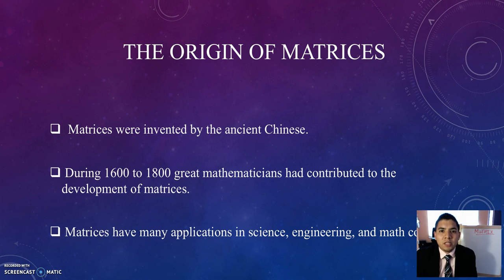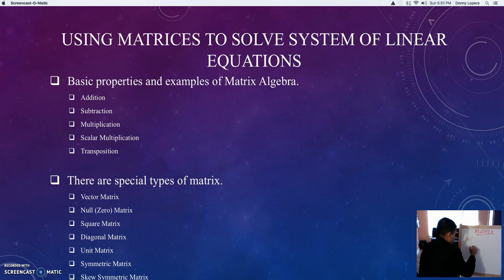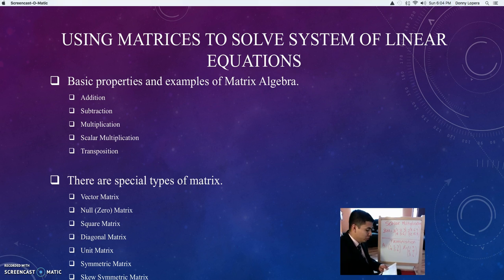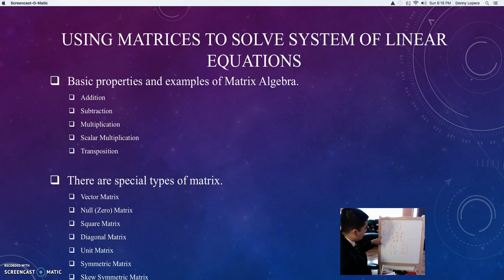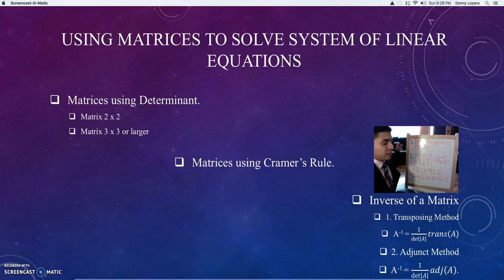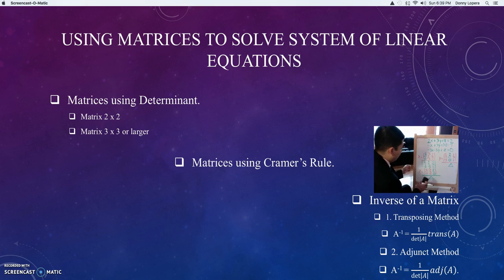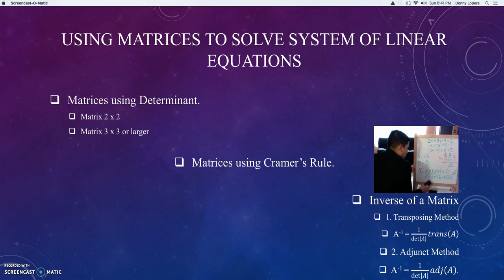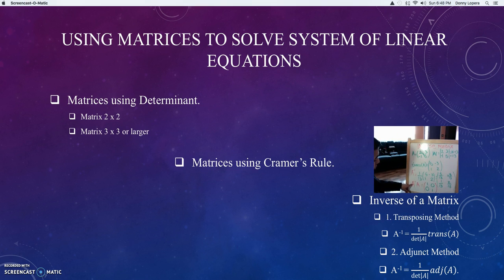Matrix Part1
Using matrices to solve linear equations.